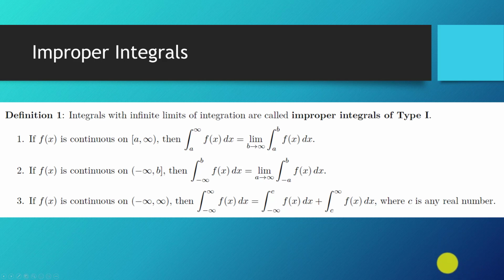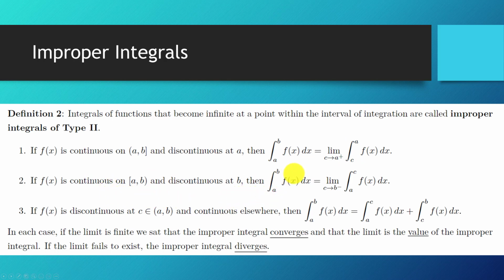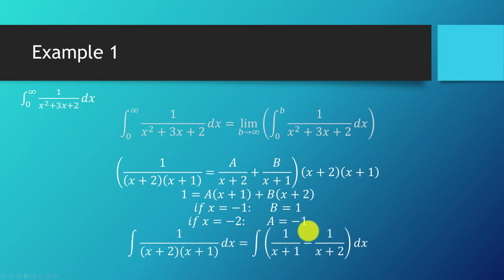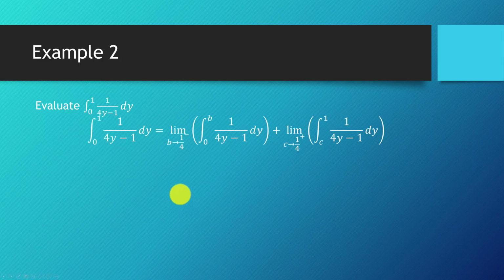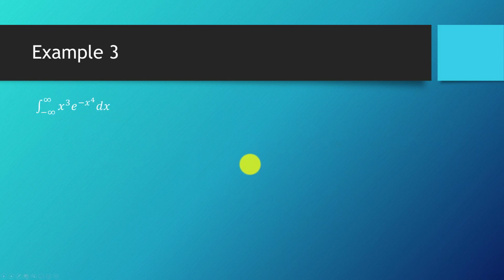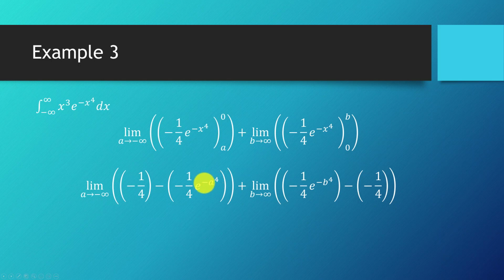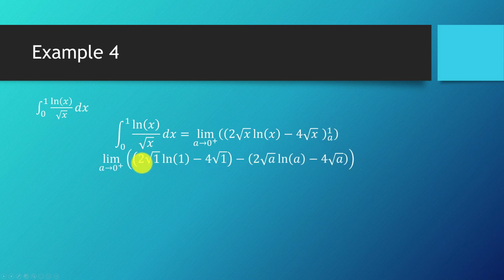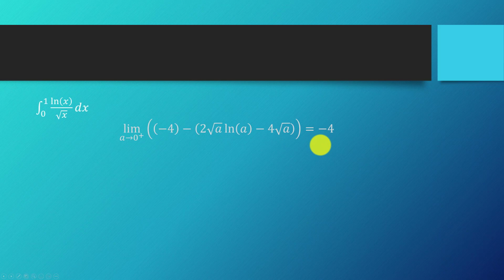You should watch this video about Improper Integrals